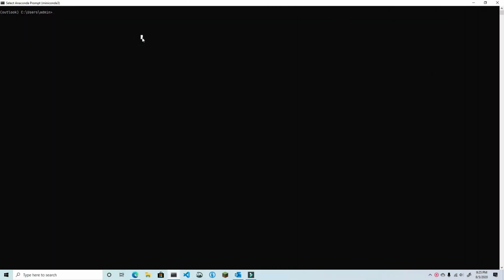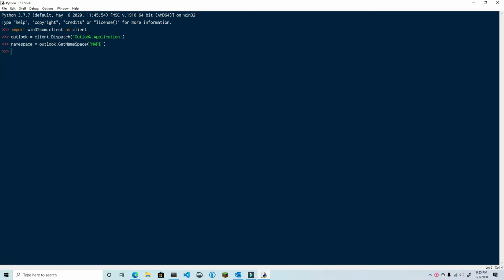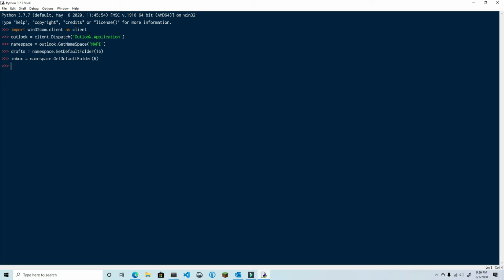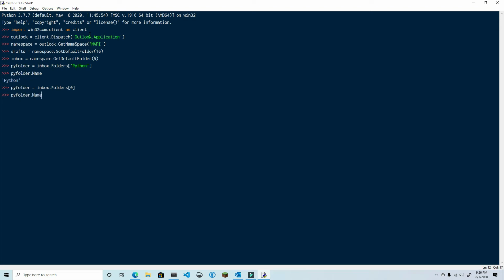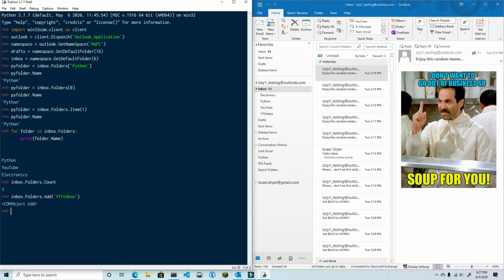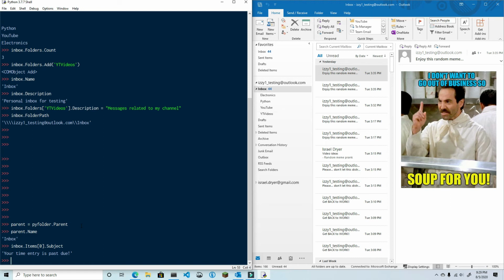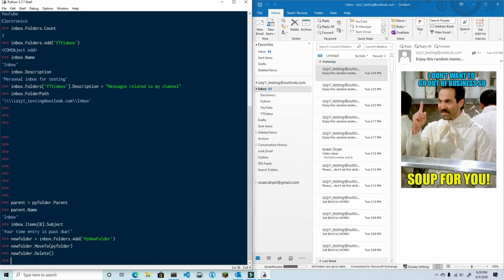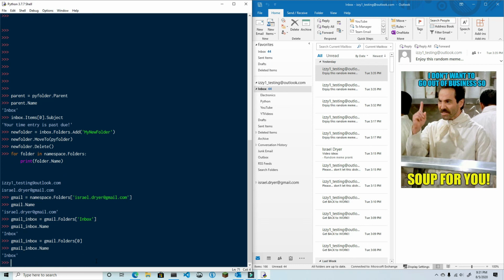How to NAVIGATE and MANAGE Outlook FOLDERS using Python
If you're interested in automating Outlook with Python, in this video, I’m going to show you how to navigate and manage Outlook folders in Python in order to access the outlook objects inside those folders. This will prove very useful when you want to perform mail searches, organize your mail within folders, or send mail that you have saved in drafts. This video is part of a series on How to get the most out of Outlook using Python.

OBJECT DOCUMENTATION:
NameSpace: